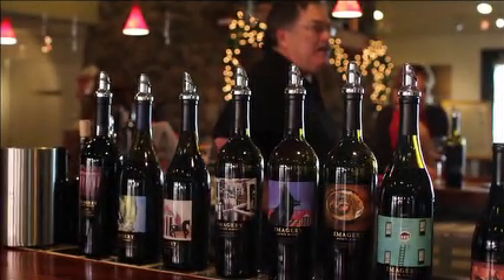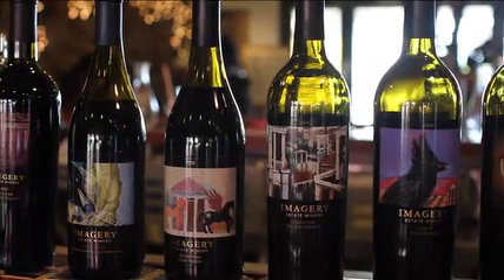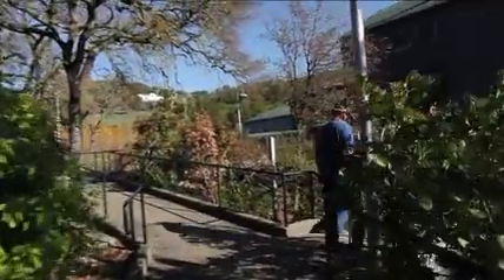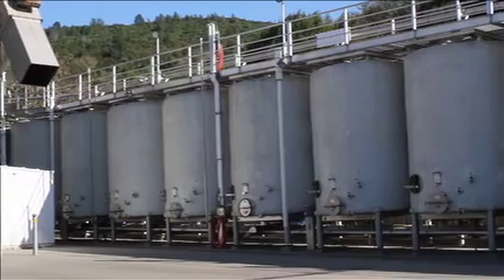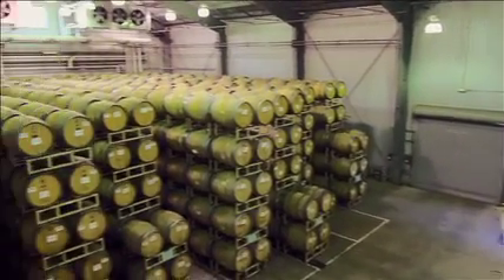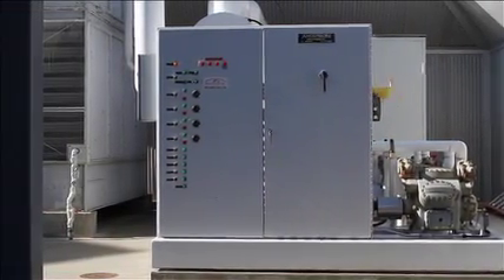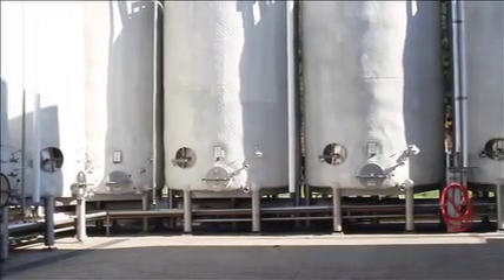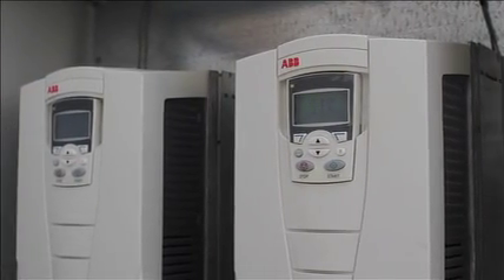Imagery Estate Winery Receives Incentives for Installing Variable Frequency Drives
Sonoma's Imagery Estate Winery was able to receive incentives and rebates from PG&E when it upgraded to variable frequency drives. Not only were they able to receive money back, but they will be saving money year after year with lower energy bills. All told, Imagery conserved 89,700 kwh per year, amounting to $13,200 a year in electrical savings and the elimination of 50,142 lbs. of CO2.